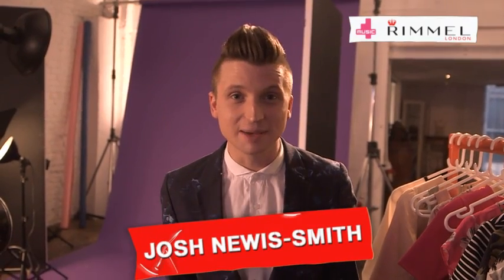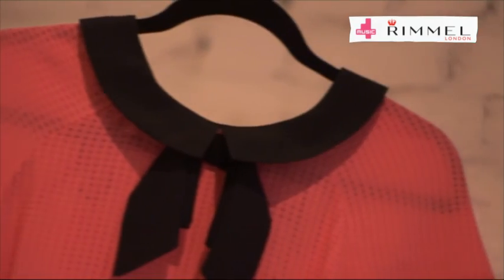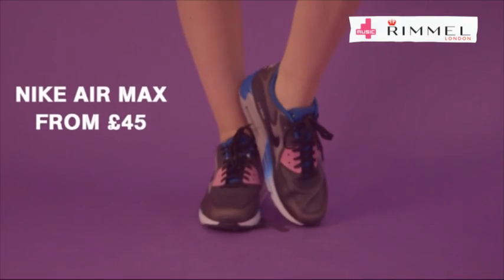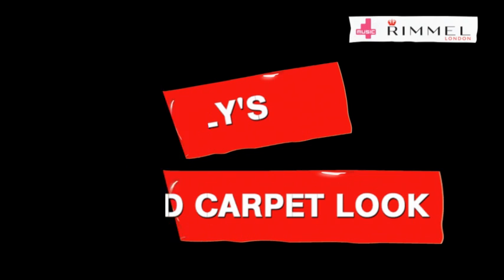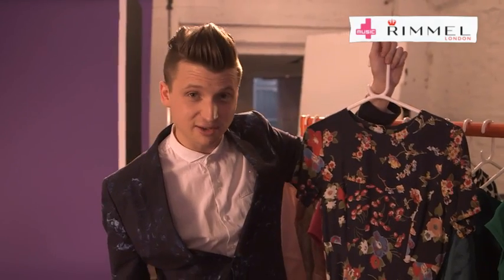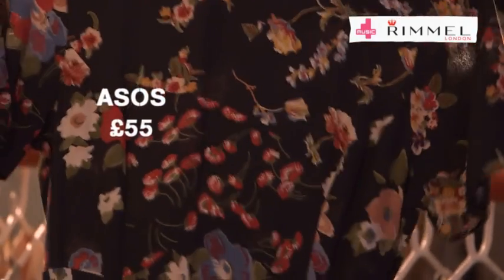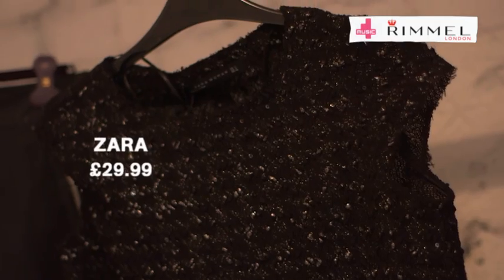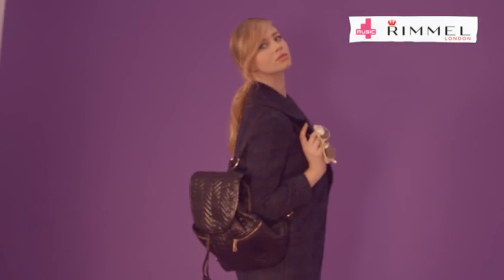Lily Allen Style Edit | Rock The Look with Rimmel London Episode 1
Find out how you can recreate Lily Allen's most iconic outfits!

We've collaborated with 4Music to launch our first ever TV show, Rock the Look with Rimmel London. .